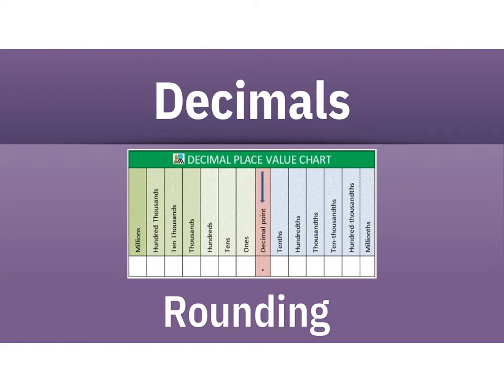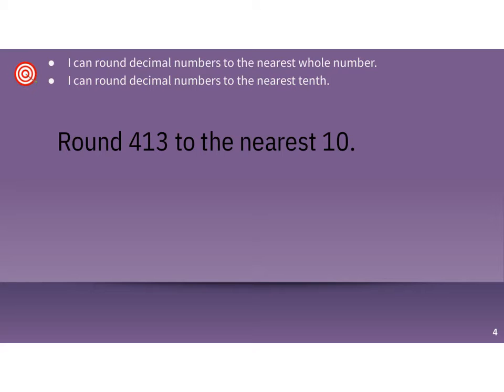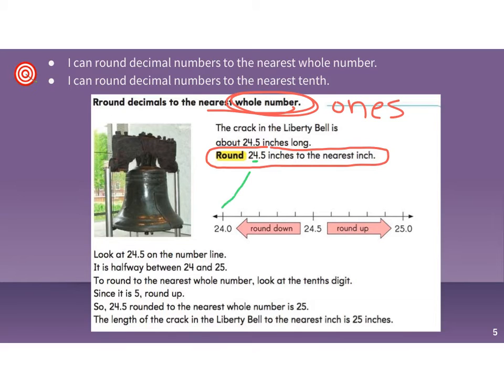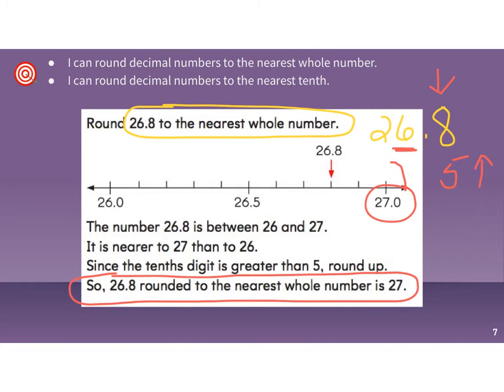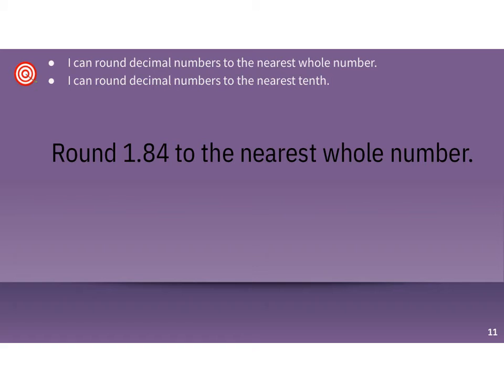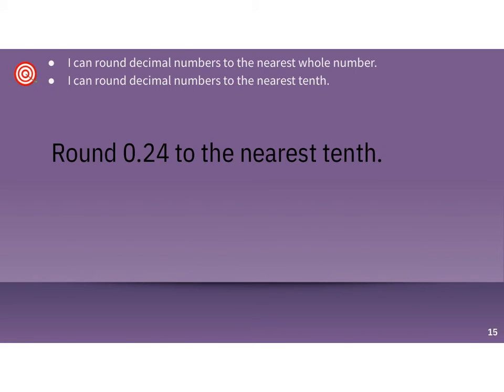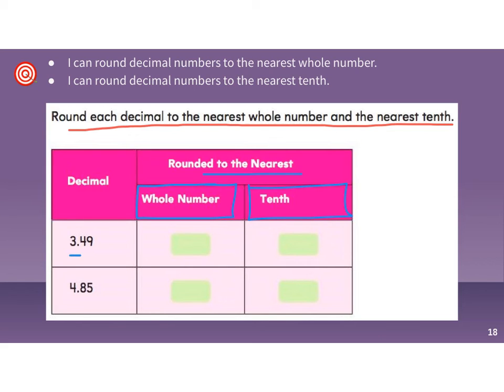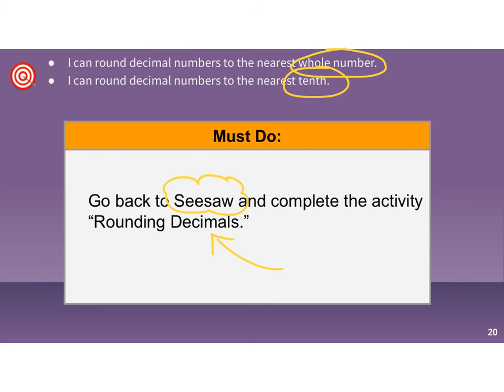Rounding Decimals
Distance Learning - Rounding Decimals